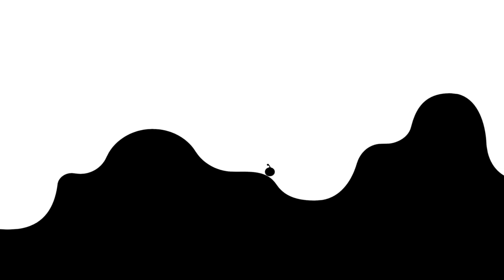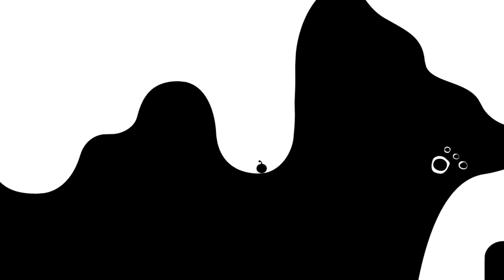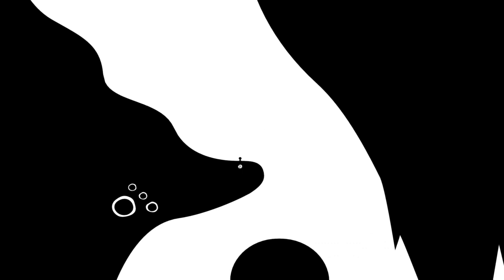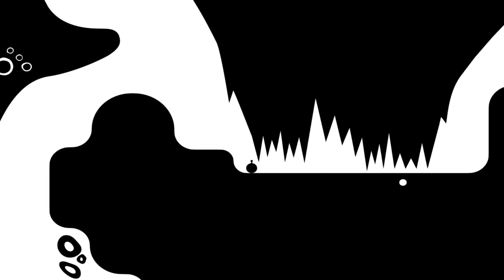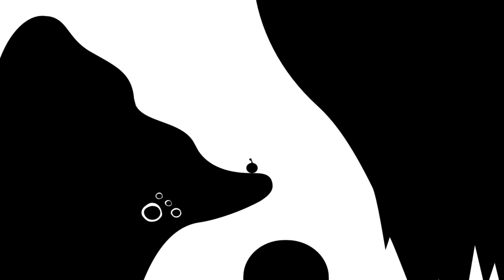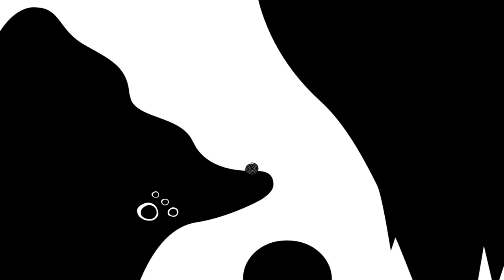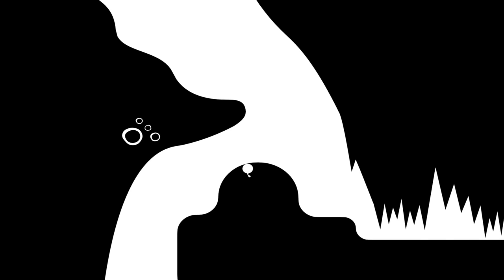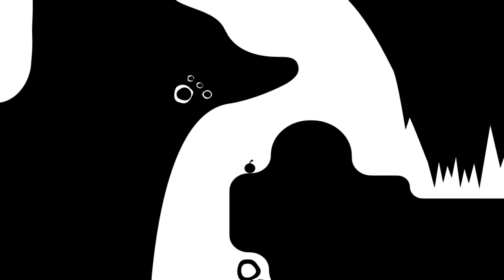Let's Play OVIVO EP 1 | Mother Goose Club Let's Play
Watch Eep play a cool physics platformer and more. Check out "Let's Play OVIVO EP 1" and enjoy great gaming videos with Mother Goose Club Let’s Play!

Join Mother Goose Club as we adventure to new worlds in hundreds of different video games, roll the dice and play along to our board game let’s plays, and learn how to complete difficult tricks and maneuvers in our “How To” videos! We hope all our fans will join in on all the fun!

Check out more Mother Goose Club Let’s Play on our channel.